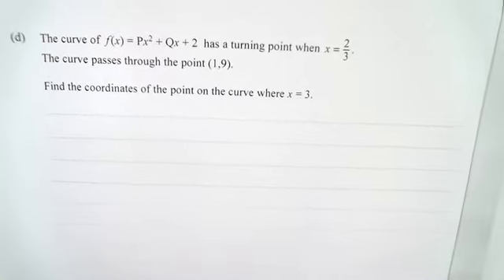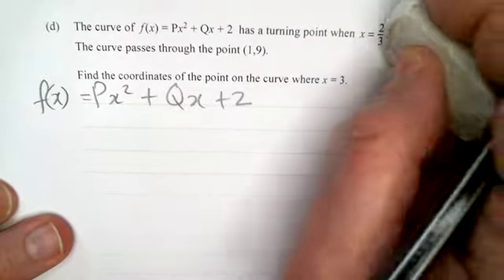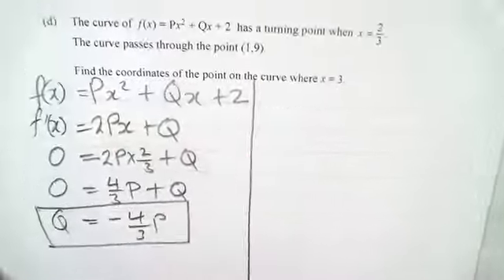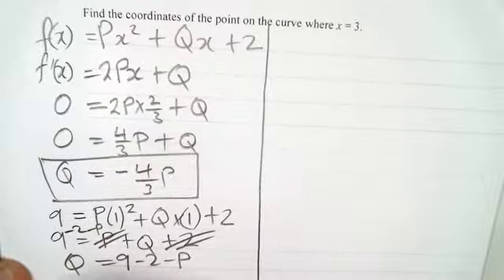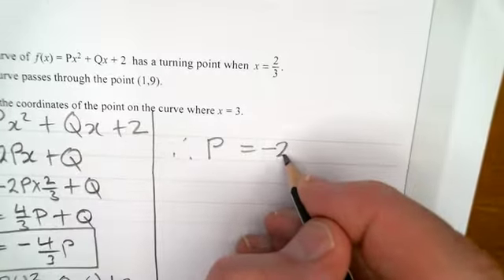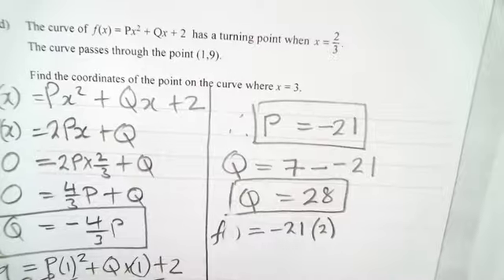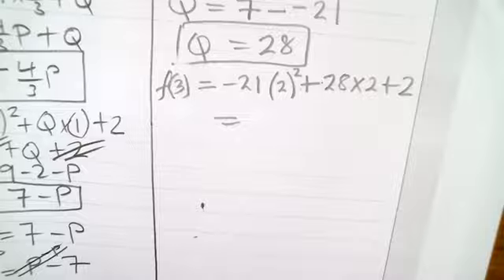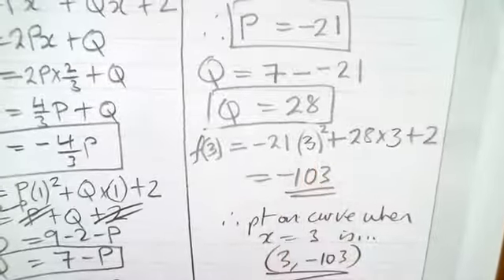2013 NCEA 2 Calculus Exam Q3d